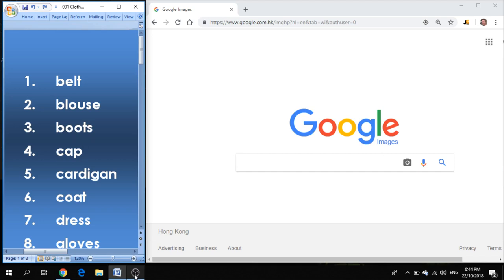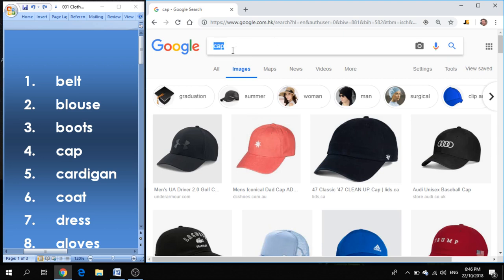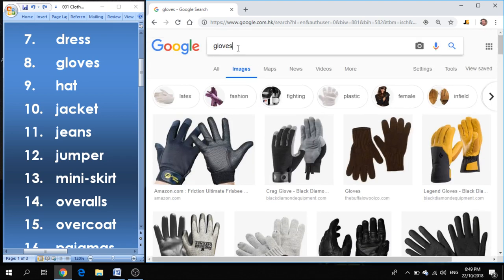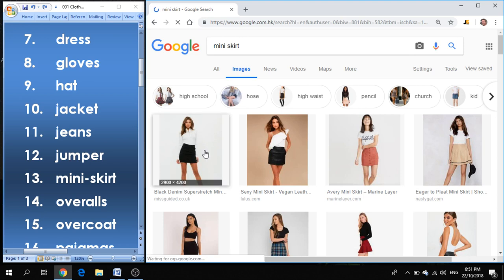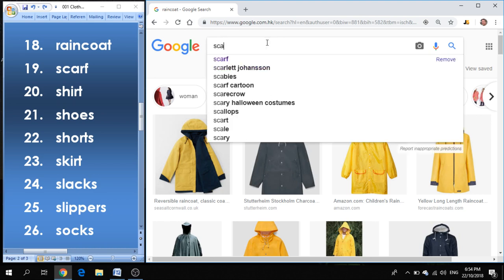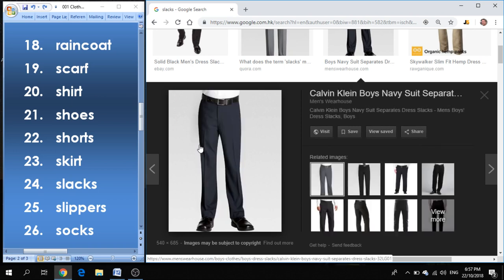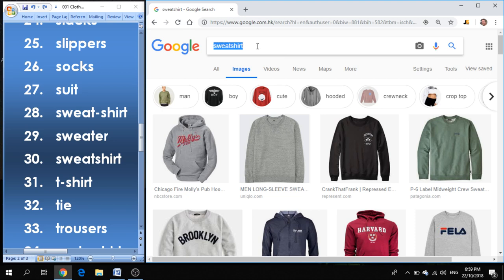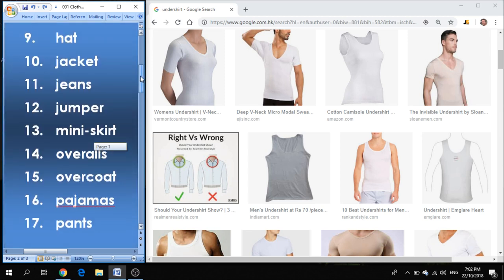Learn English Clothes Vocabulary Words - What You Need to Know!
This video is about Learn English Clothes Vocabulary Words, for better grammar, pronunciation, vocabulary, listening and speaking. What you need to learn. Watch this video until the end. Hope you will like this video.